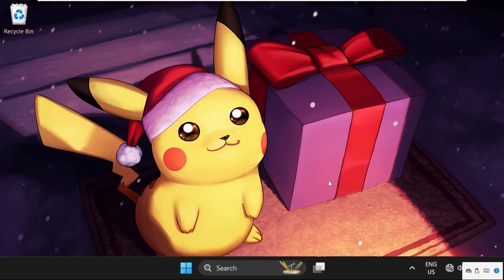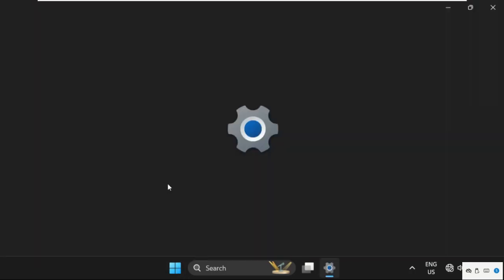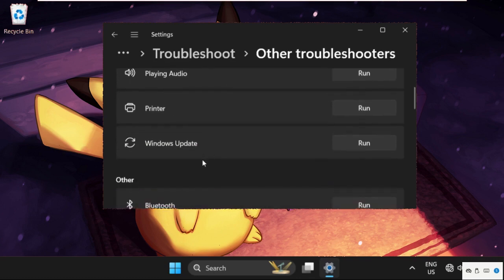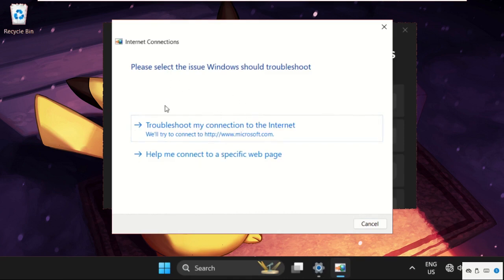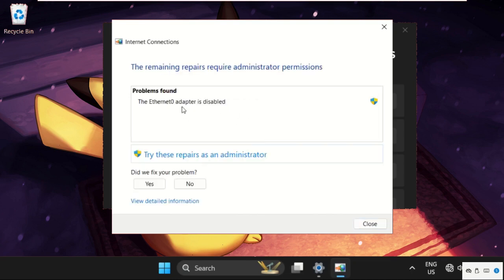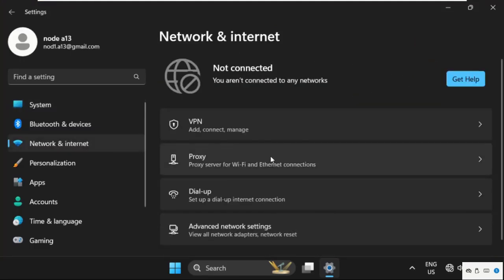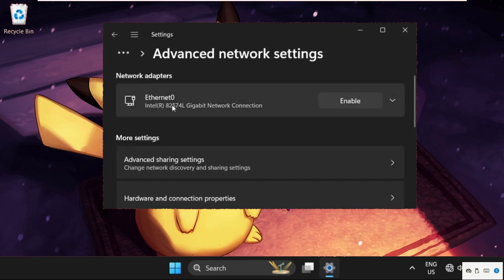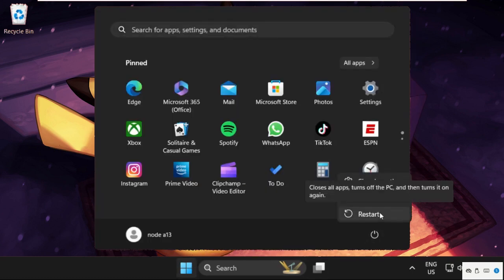WiFi Not Showing in Windows 11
This video will show you How to Fix Internet Not Showing Up Windows 11
There are few things more irritating than a Windows 11 machine that fails to recognise adjacent Wi-Fi networks. Unfortunately, this is a widespread problem, and there are numerous factors that influence this behaviour.
lets learn How to Fix Internet Not Showing Up Windows 11